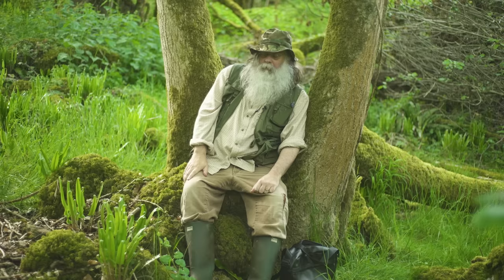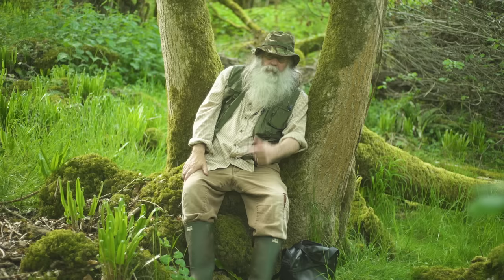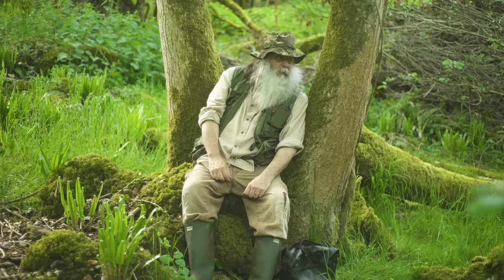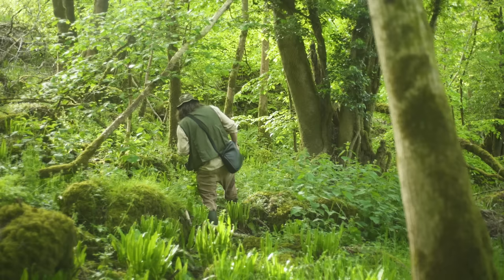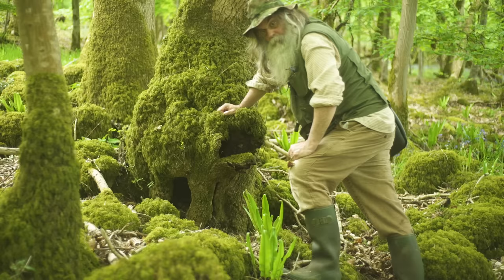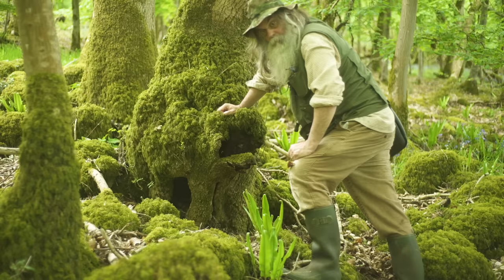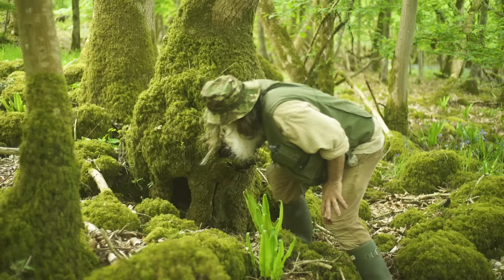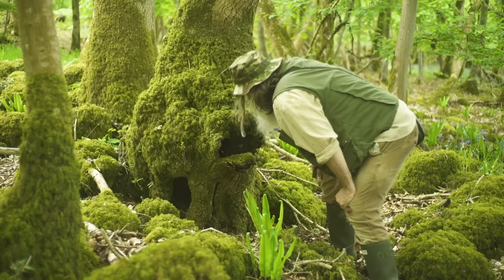Getting caught by woodland folk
I'd also be very grateful if you'd like to buy one of my LinoCuts.Theres a few 'Red Stamp' Iimited editions left. Also some Original artwork of mine.
(some of the green stamps will need to be retired soon as the Linos are starting to degrade, so if you'd like to buy one of the original set, I'd be very grateful)

Also there is Redbubble.